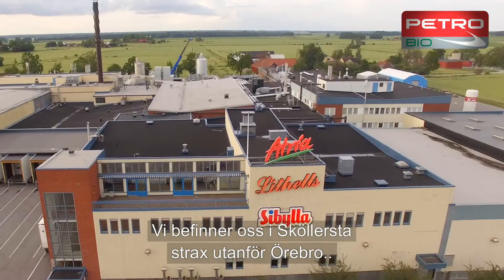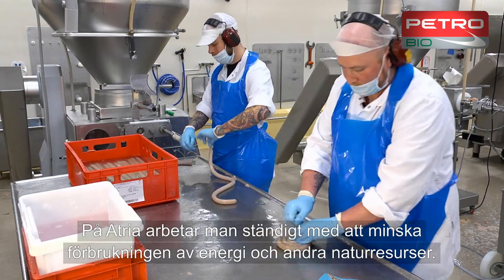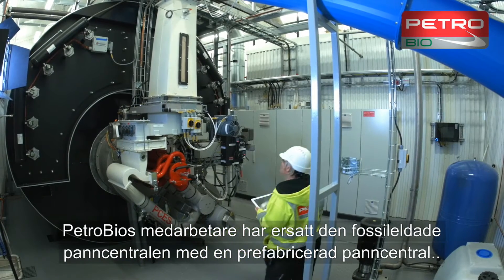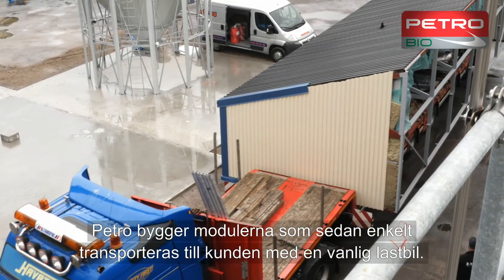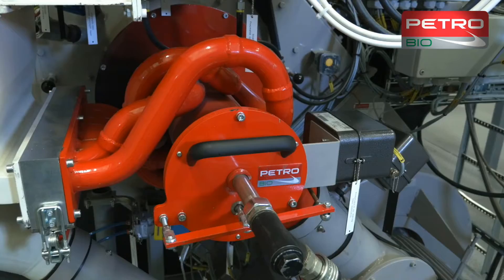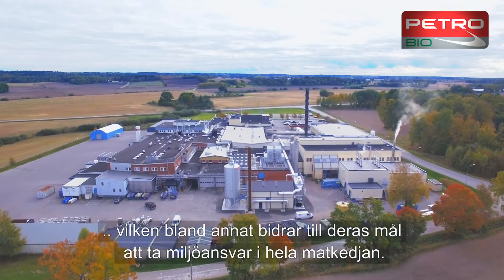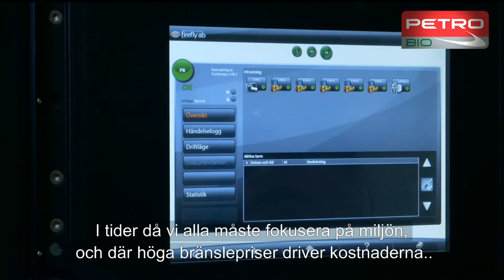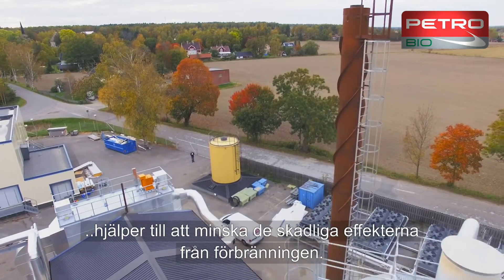PetroBio´s prefabricated boiler house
Petro has delivered a prefabricated boiler house for burning wood pellets. It produces 6MW of steam.